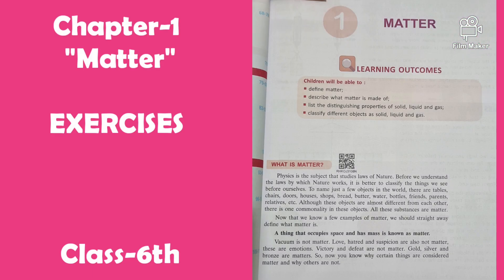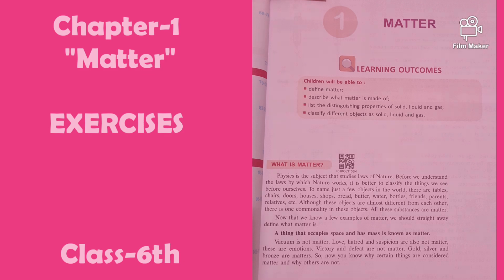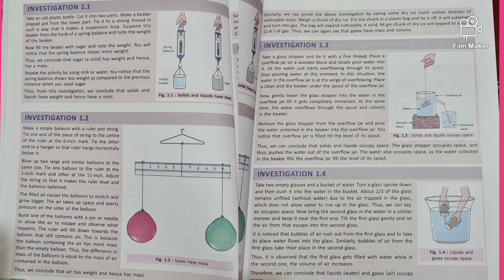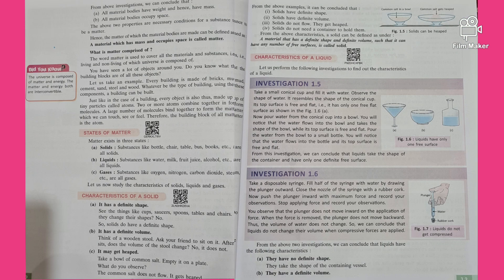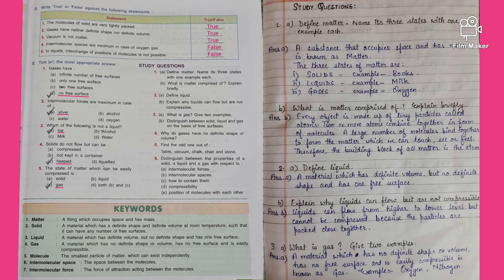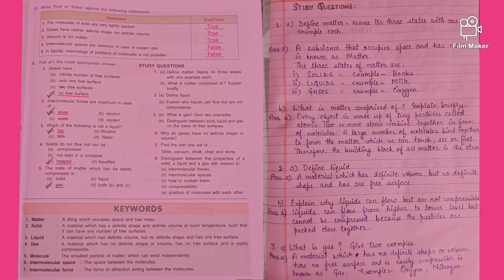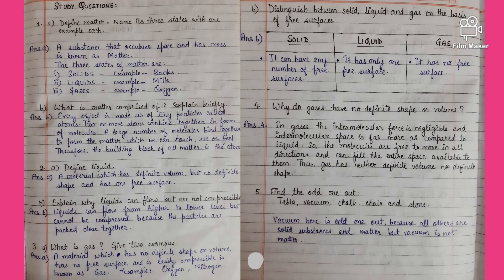Class-6 PHYSICS Chapter-1 "Matter" [Part-3]